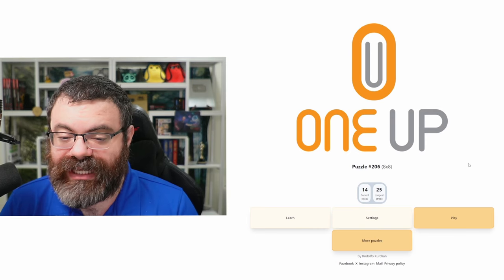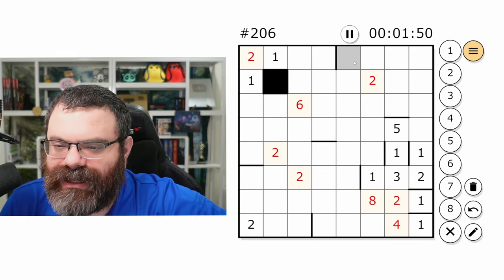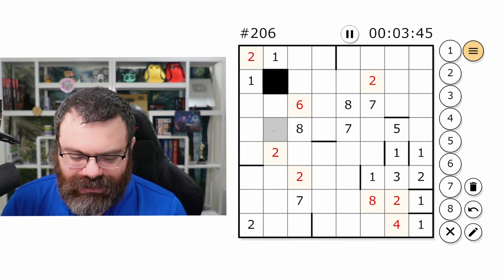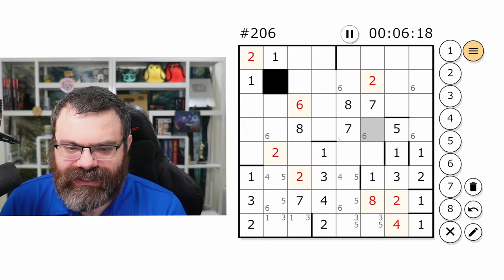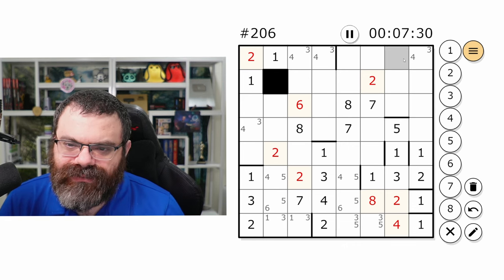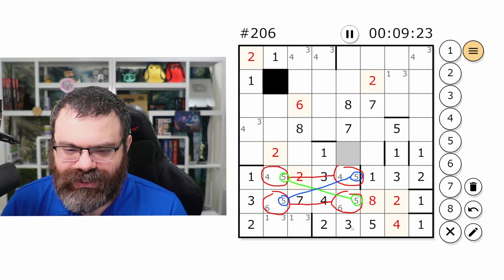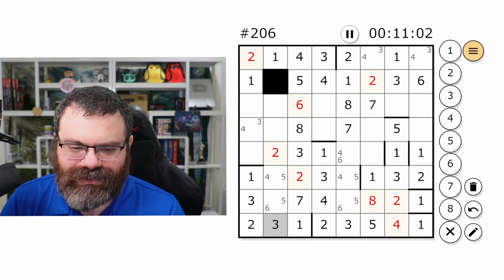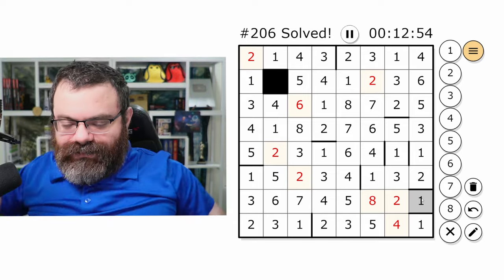Learn to use the x-wing! | One Up #206 | Oct 12, 2024